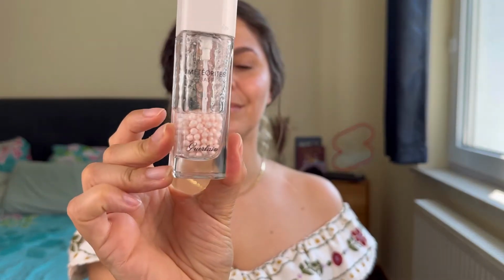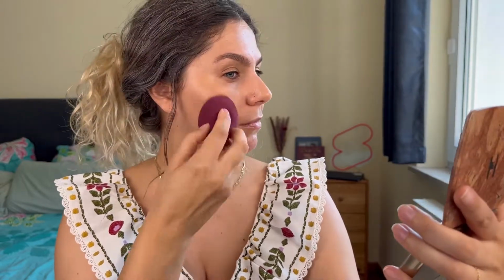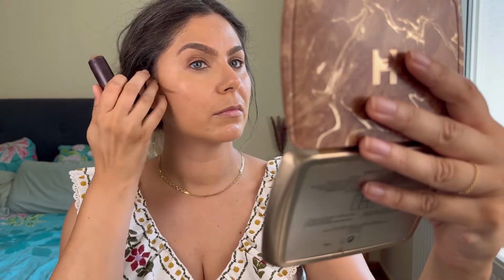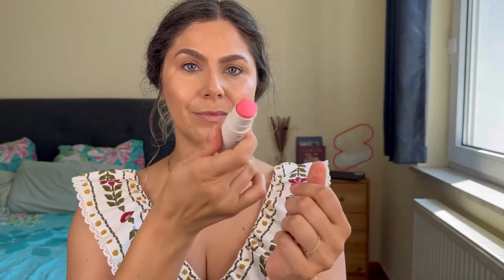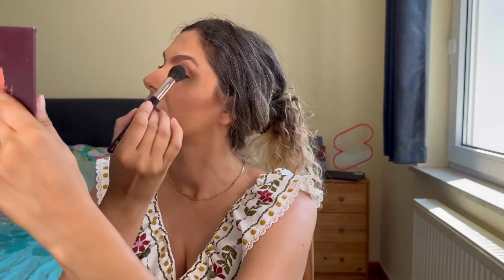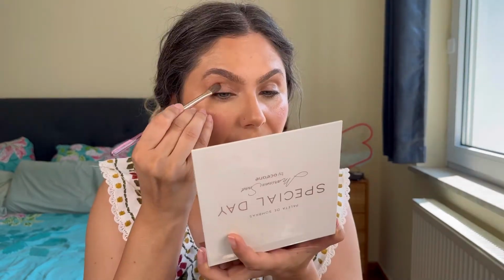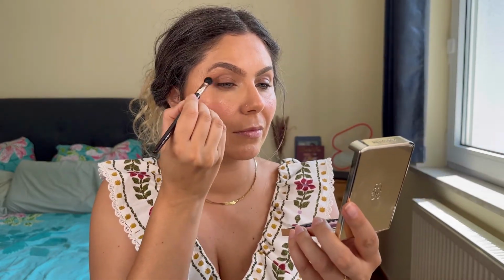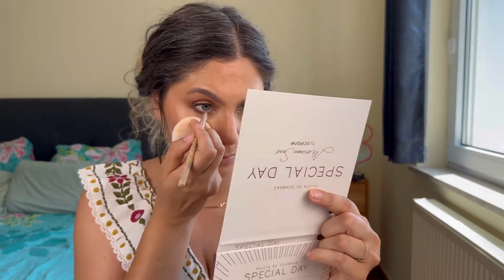The only Bridal Makeup Tutorial you need ✨💍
In this bridal makeup tutorial, we'll be walking you through every step of the perfect makeup look. From foundation to powder to blush, we'll cover it all!

In this tutorial, we'll be showing you how to put together the perfect makeup look for your upcoming wedding. From foundation to eye makeup to lips, we'll cover it all! So whether you're a beginner or a pro, this makeup tutorial is perfect for you!

By the time this video is public, it will be less then a week until my wedding. Come say congrats in the comments

PRODUCTS MENTIONED: *links coming soon*
Guerlain Météorites Primer:
Mac eyebrow pencil in Lingering:
Benefit 24 hours Brow Setter:
Guerlain l'Essentiel Glow foundation:
Nars Radiant Creamy Concealer:
Essence The Multitasking Concealer
Linha Mariana Saad Contour Stick:
Violette_fr Bisou Blush in Inés:
Violette_fr Baume Shine highlighter:
CATRICE Shake Fix Glow Setting Spray:
Linha Mariana Saad Multifunctional Palette:
Hourglass Ambient Lighting Edit Palette:
Anastasia Beverly Hills Translucent Loose Setting Powder:
Guerlain Les Météorites finishing powder (loose):
KVD Shake Primer:
Linha Mariana Saad Special Day Palette:
Pat McGrath Blitz Astral Quad in Ritualistic Rose
YSL Lash Clash Mascara
Kiss imPRESS Natural self adhesive lashes:

0:00 - 01:11 [Intro and Tips]
01:12 - 07:53 [Bridal Face Makeup]
07:54 - 11:15 [Bridal Eye Makeup]